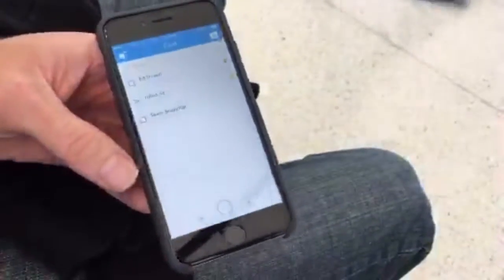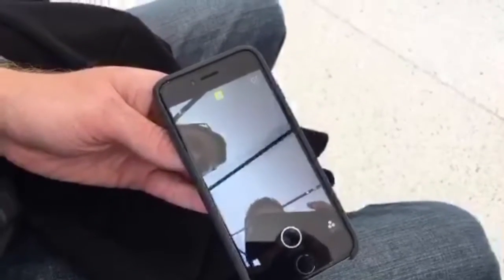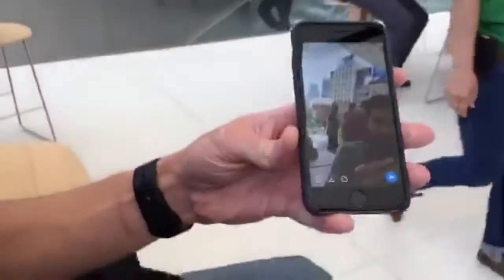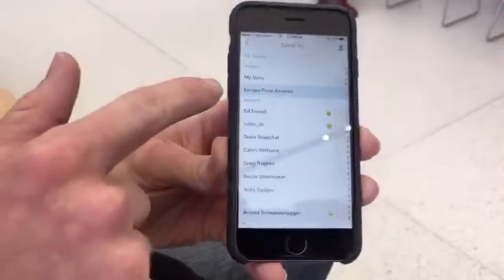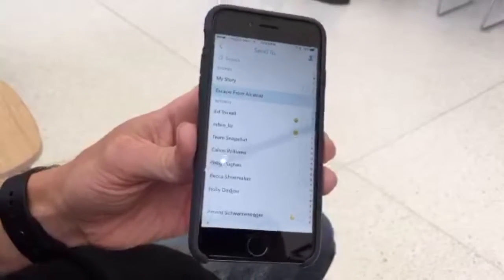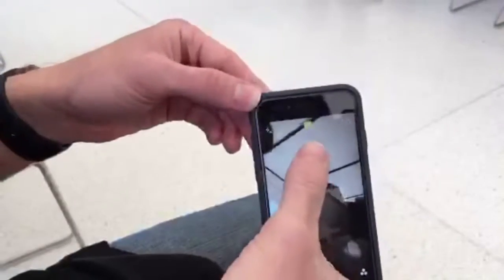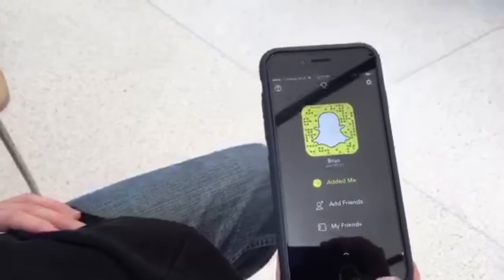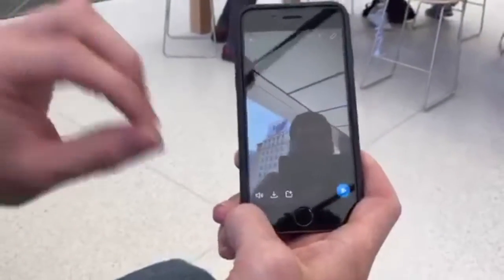Quick Snapchat tutorial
Showing the quick way of getting around in Snapchat.